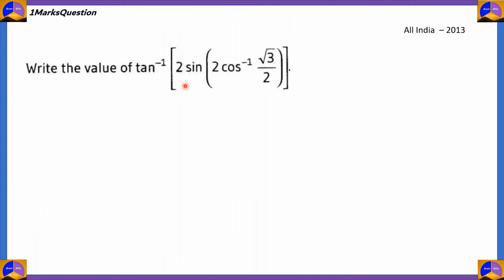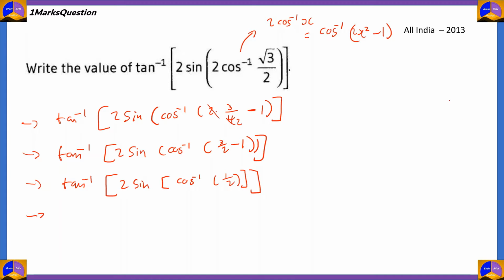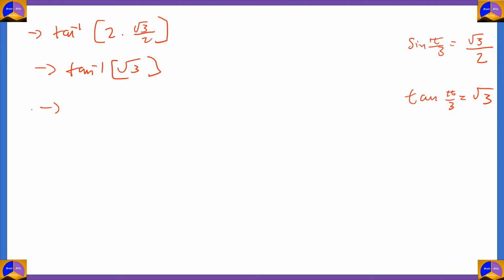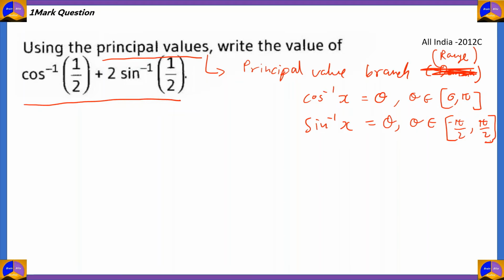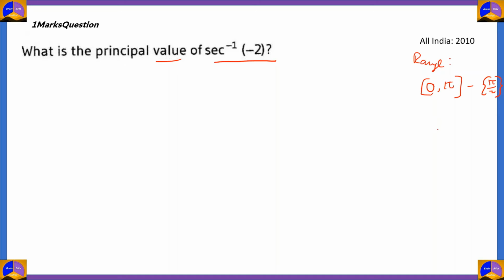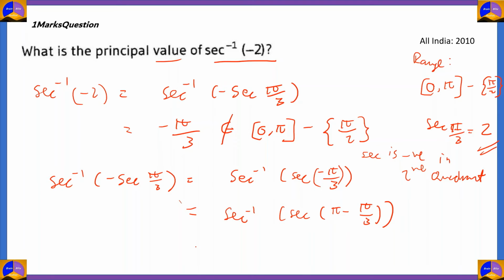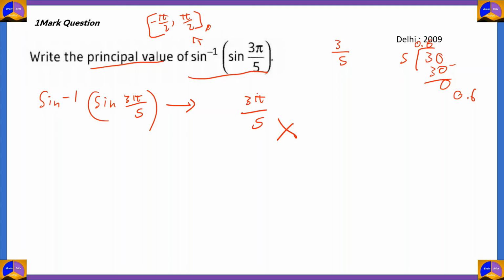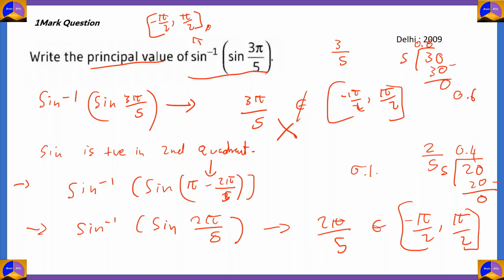CBSE Board Exam | Grade 12 | Maths | INVERSE TRIGONOMETRIC FUNCTION | Previous Yr Questions| Set 03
INVERSE TRIGONOMETRIC FUNCTION   | Chapter  02 | Maths | Grade 12 | CBSE Board Exam | Previous Year Question Papers Explained | Set 03